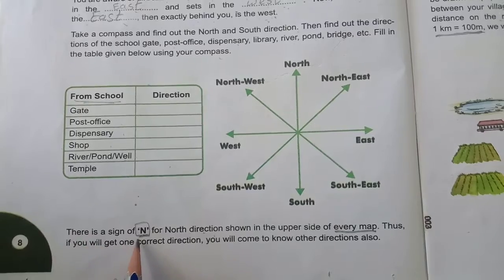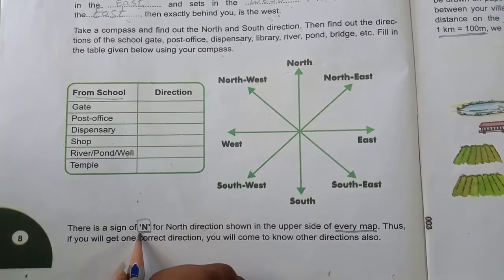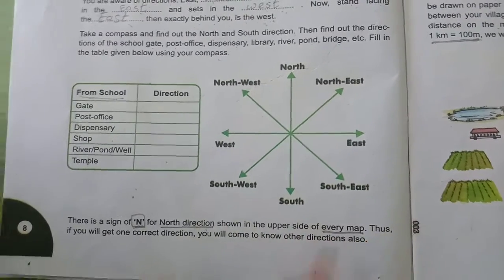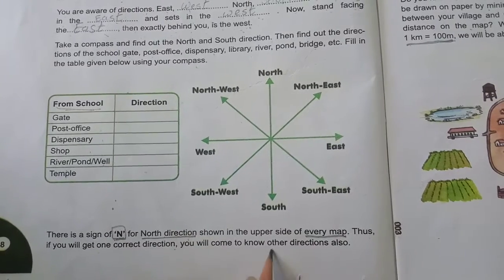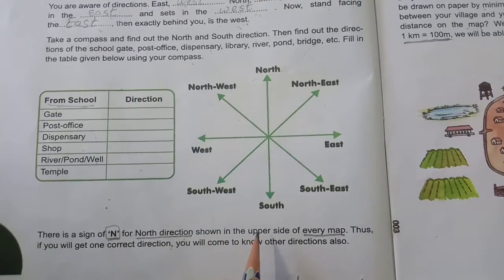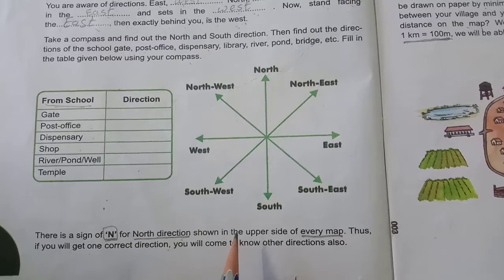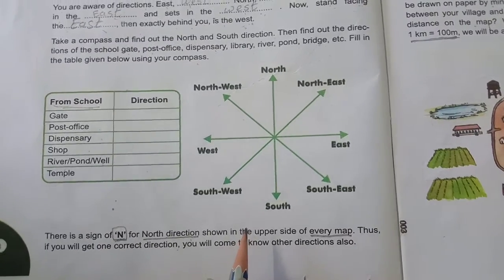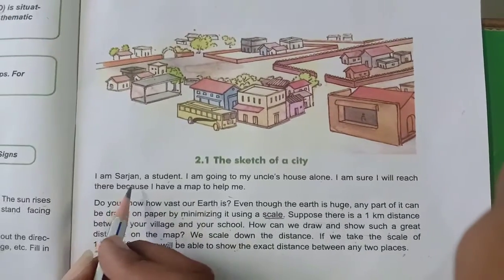Std -6 (eng .med) Sub- S.S unit -2 part -2 maps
Vision childcare palana